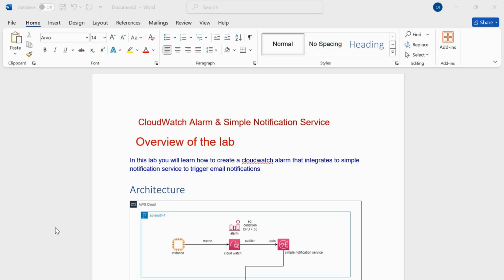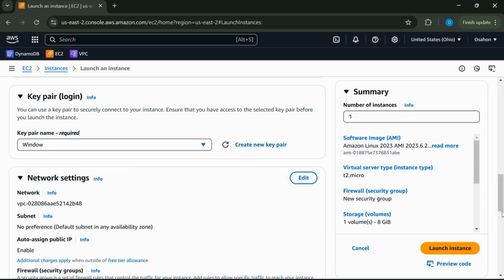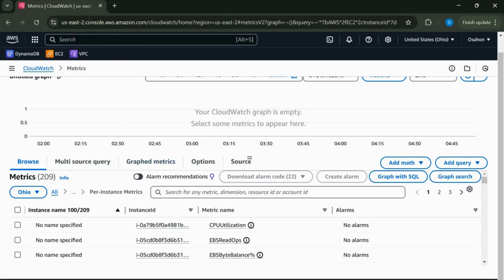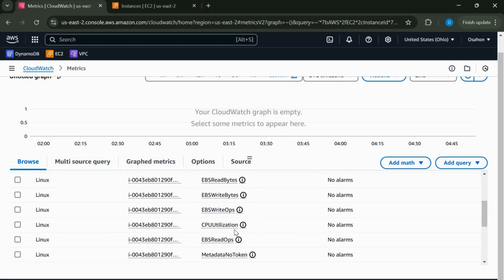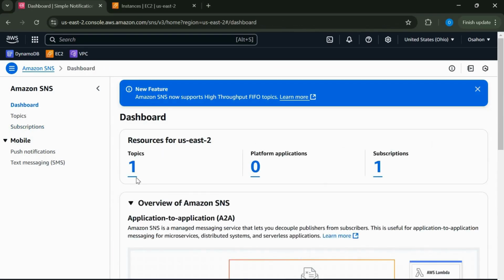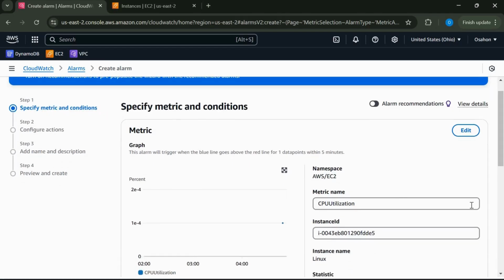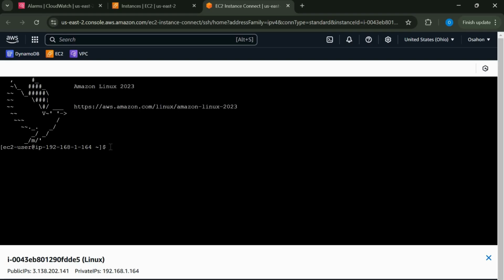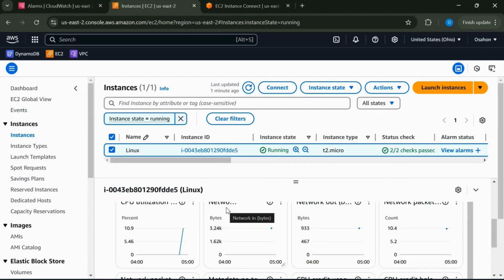CloudWatch & SNS# | Ekascloud | English